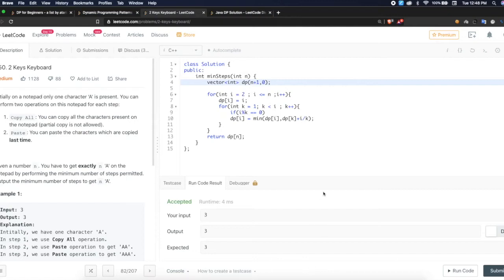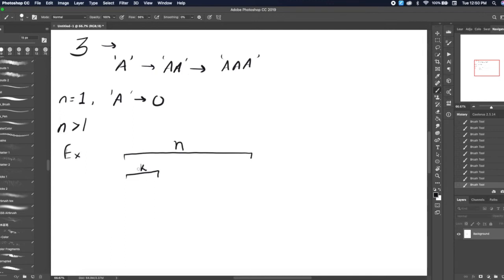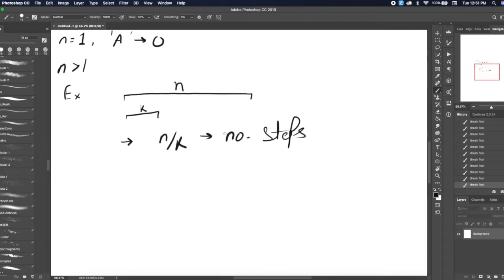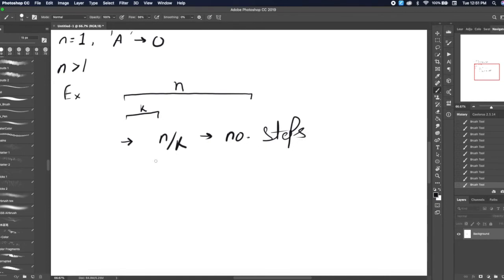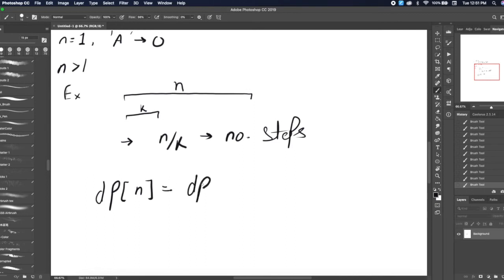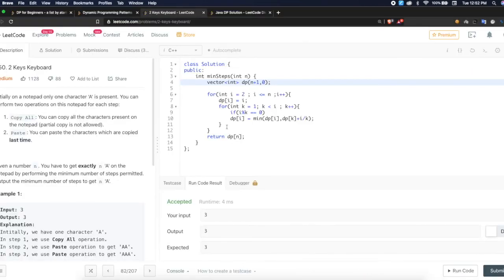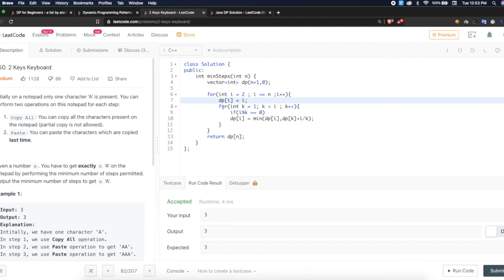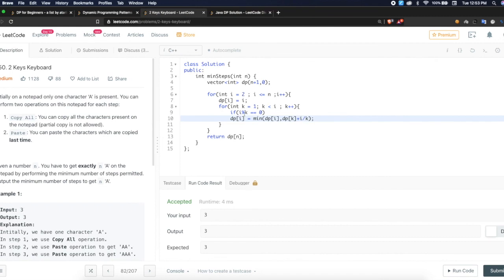650. Leetcode - 2 Keys Keyboard